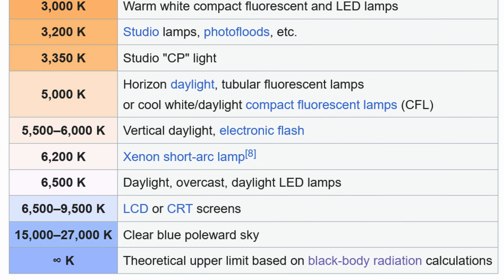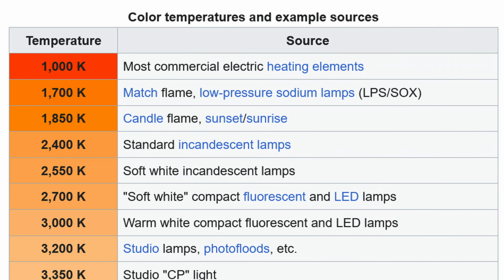Beginner Lighting Tutorial for YouTube Videos in 2026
Lighting can make or break how your video looks! In this video, I walk through everything you need to know to start setting up lights and lighting yourself for your first YouTube videos.

We'll talk about light sources, color temperature, light positioning, and more. Get ready to learn one of the most fun aspects of videography and filmmaking! All without needing to buy a new light.

Timestamps
00:00 You don't need a fancy light
00:18 Light sources
00:46 Hard vs soft light
04:15 Color temperature
07:20 Light placement and face contour
11:58 Using natural light for your videos
13:47 What type of camera to start with